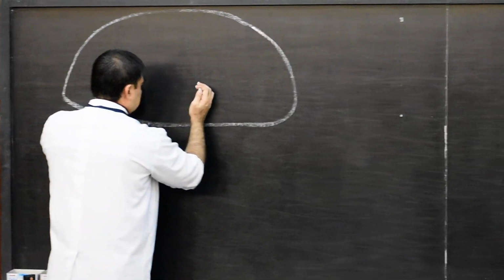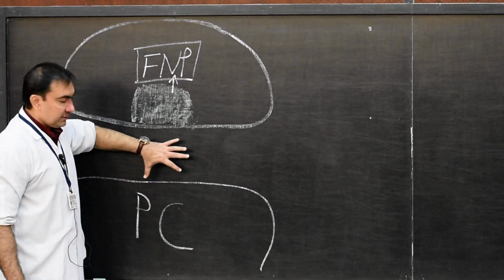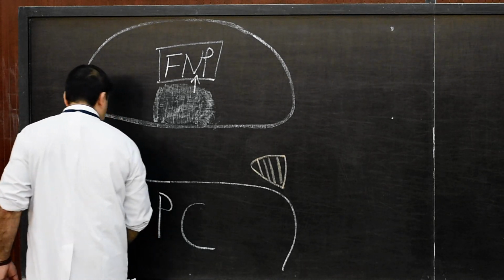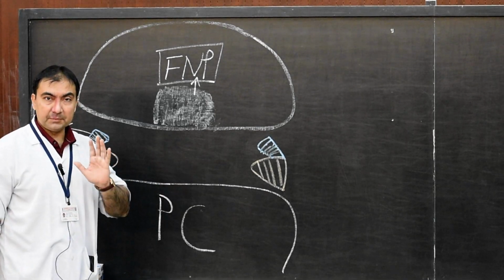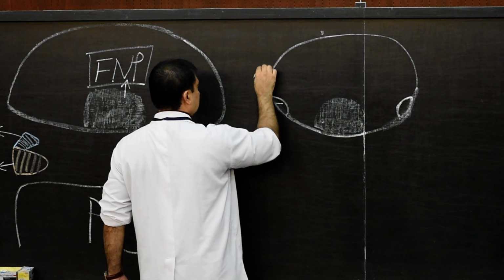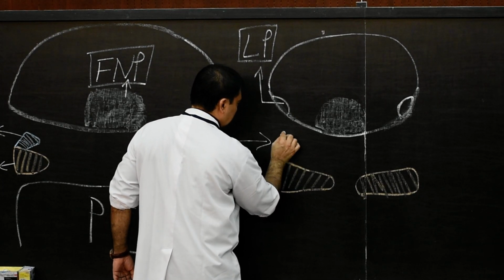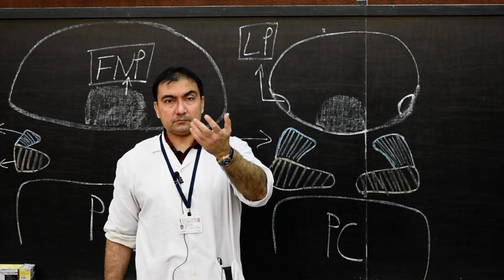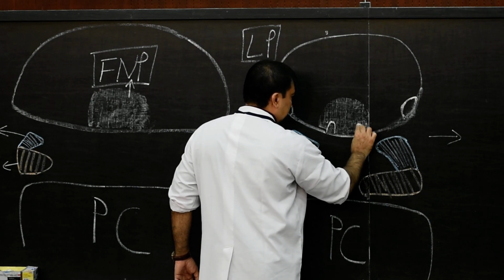Development of Face Part 1